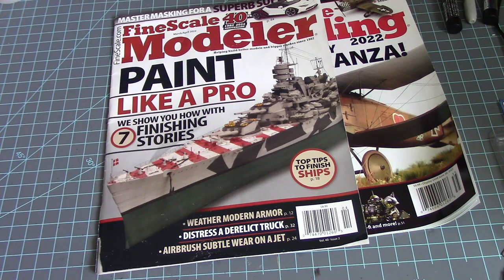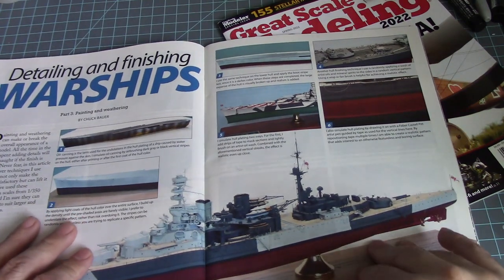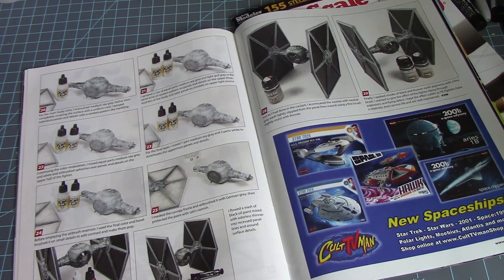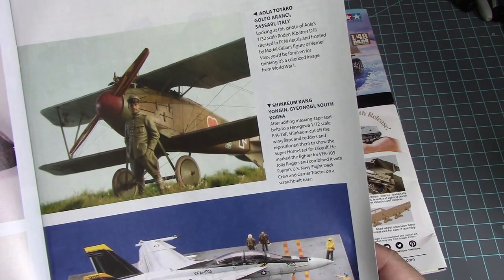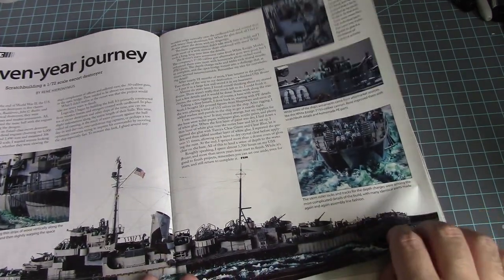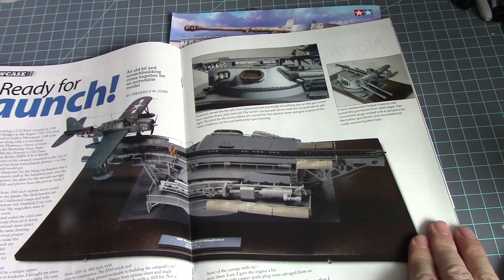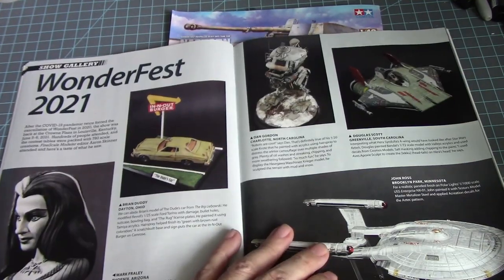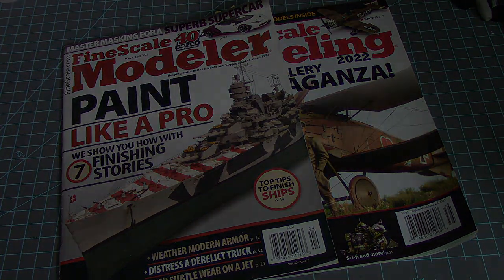*GundamModels* Fine Scale Modeler March and Spring Edison review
Haven't looked at the lasted magazine that I picked up from Fine Scale Modeler yet but I think it would be nice to look at them now and see all the great model builds that on them as well as some future kits coming soon.